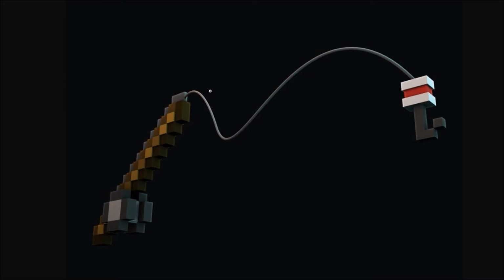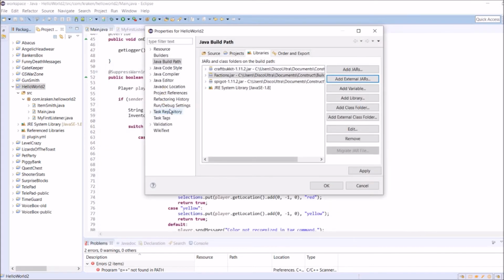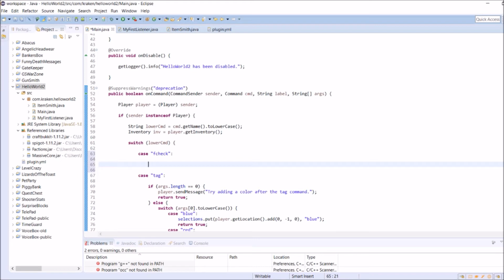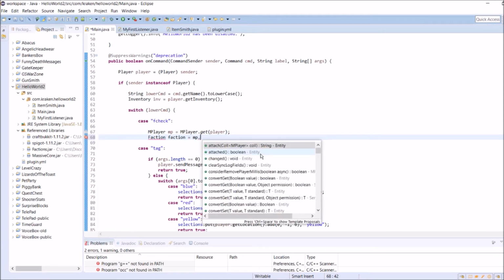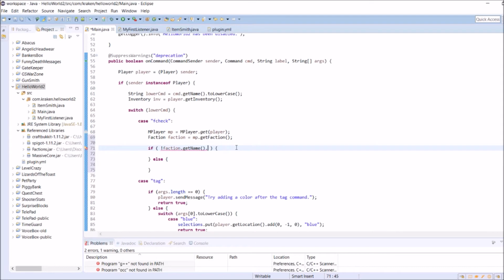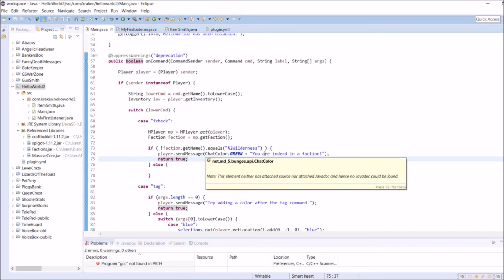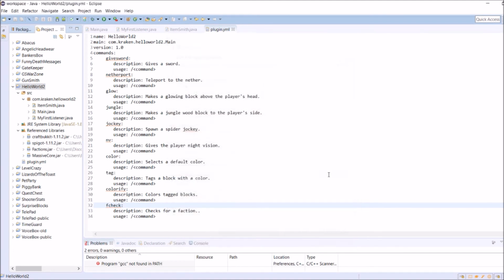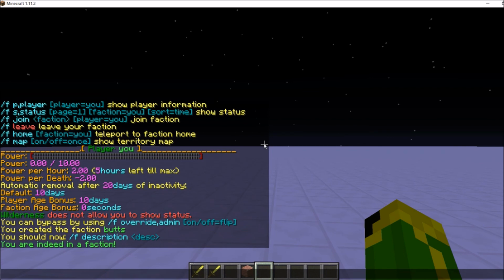How to Make Bukkit Plugins #11: Hooking Into Other Plugins | MINECRAFT 🔌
How to Make Bukkit Plugins for Minecraft!
Episode #11: Hooking Into Other Plugins

=DESC
So you want to make a Bukkit/Spigot plugin for your Minecraft server? How do you even do that? Luckily, you can do it all for free with Java!

Featured in this episode are ArrayLists and WeakHashMaps, referred to here as "lists" and "hash maps" respectively, though these terms have their own meaning in Java as well.

If you have any questions, feel free to shoot me a comment or message!